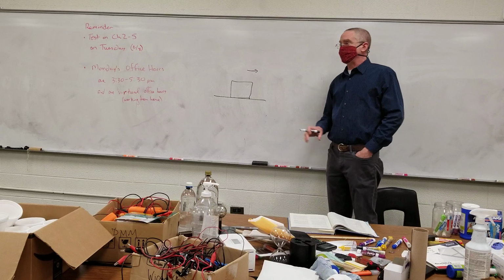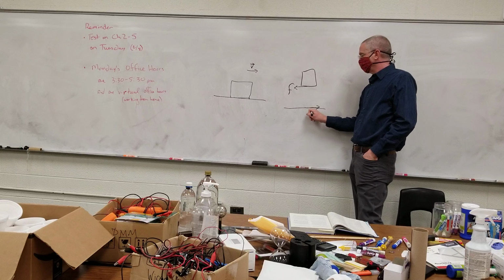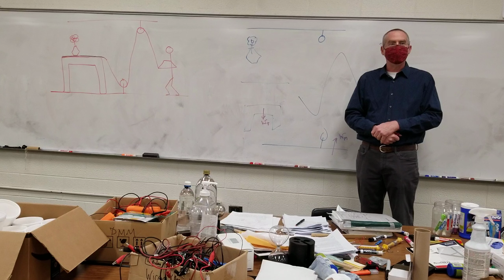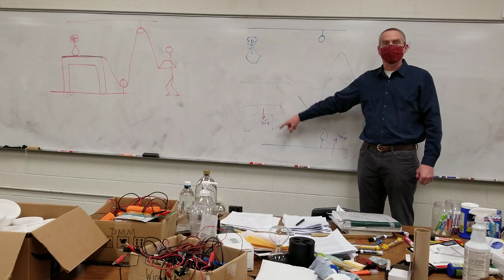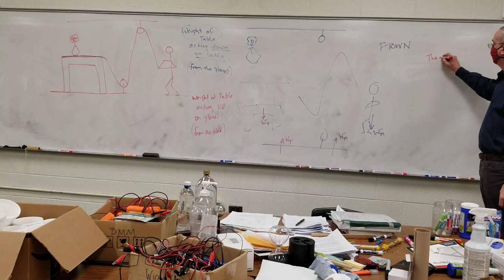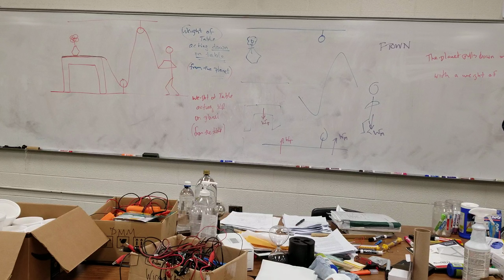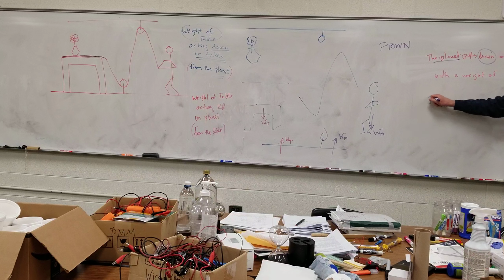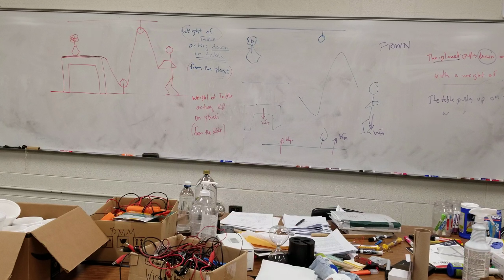0:00 – 4:37  Friction (direction of)
4:37 – 5:15  Jump Cut and nothing of interest
5:15 – 8:00 Questions on Upcoming Test
8:00 – end  Test Level Force Diagram Problem [pulling table cloth from under vase trick]